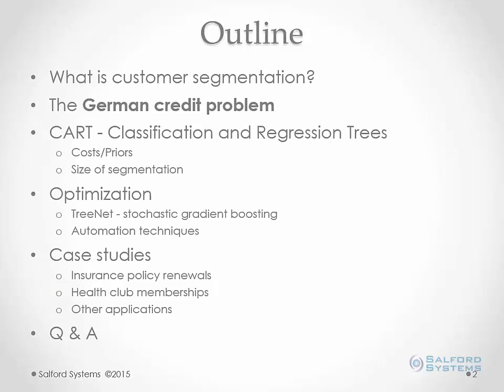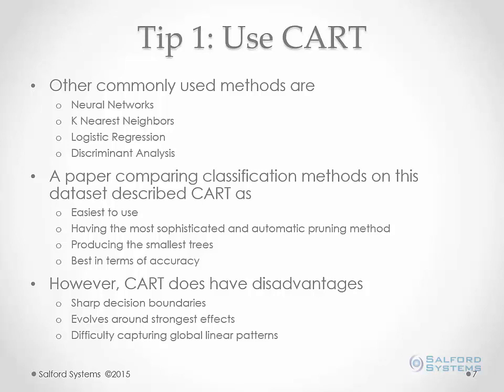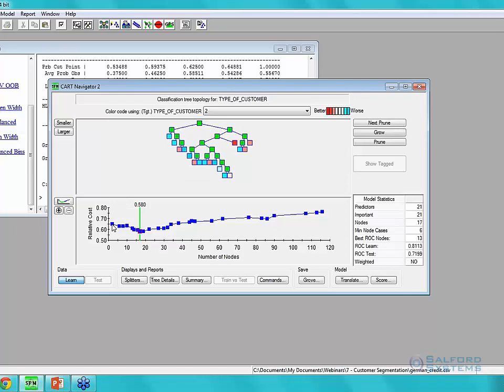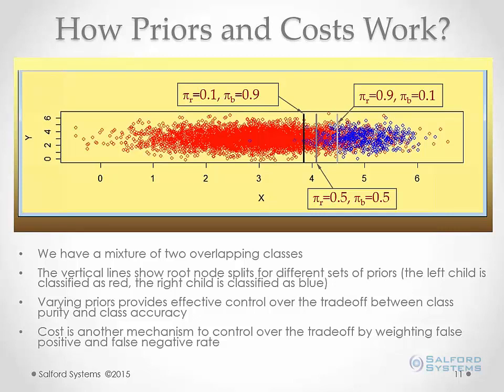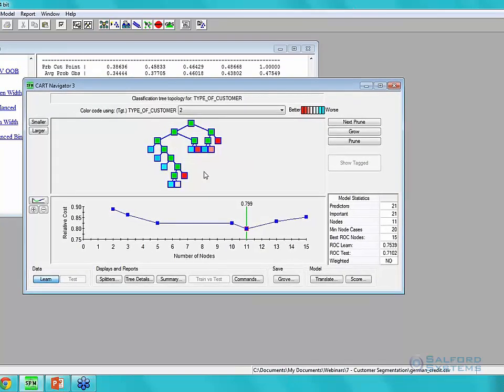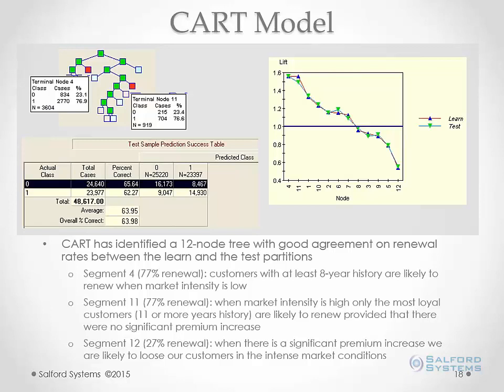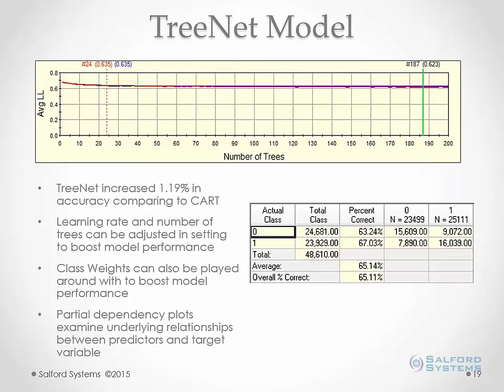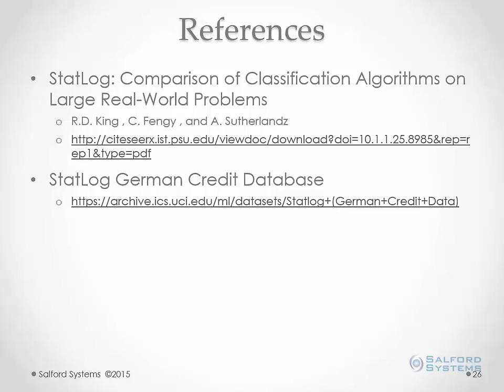Tips & Tricks for Segmentation (Targeting, Profiling, Classification)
Segmentation (Targeting, Profiling, Classification) is the process of dividing a database into distinct groups of individuals who share common characteristics.  This is readily accomplished using modern data mining and machine learning techniques. The methods are easily implemented and work well with large datasets containing nonlinearities, interactions in the data and a mix of categorical and numerical variables.

In this webinar, you will learn, via step-by-step instruction, how to use modern techniques to:

1) Segment a large database AND

2) Look at an already segmented/clustered database and discover the reasons for the class memberships.